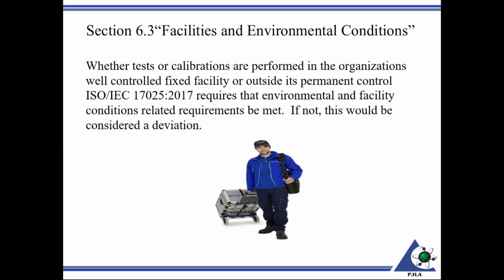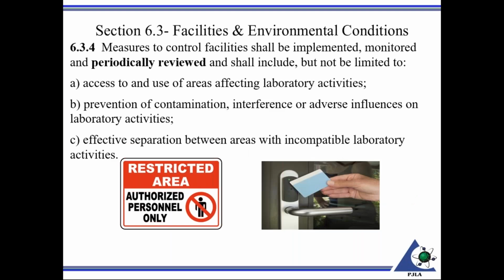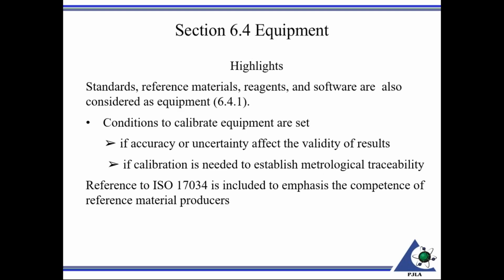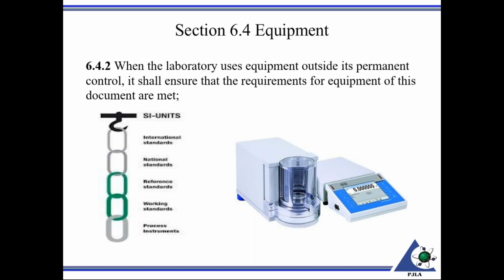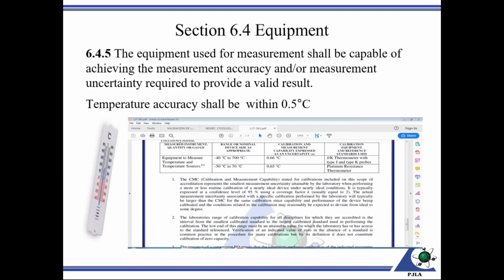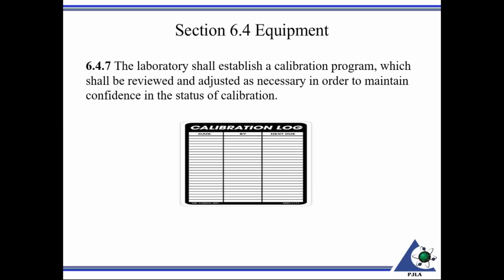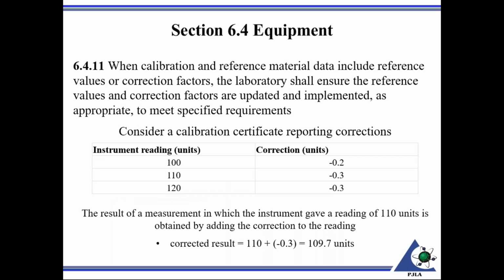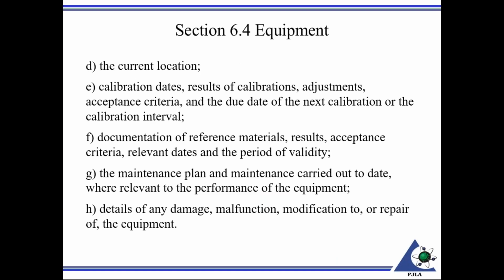A Look at ISO/IEC 17025 - Section(s) 6.3 & 6.4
This webinar will investigate the requirements concerning facilities and environmental conditions, along with equipment specified in ISO/IEC 17025:2017. This will shed light onto records that need to be maintained for laboratory equipment. Also, requirements concerning environmental related laboratory activities performed both at the fixed facility and on site at the customer location will be discussed. This will include those requirements specific to environmental conditions which require monitoring and those that will need to bet recorded and controlled. Requirements concerning equipment will be highlighted including those related to intermediate checks and calibration programs.

Presented By:
Michael Kramer, PJLA Calibration Program Manager and Lead Assessor